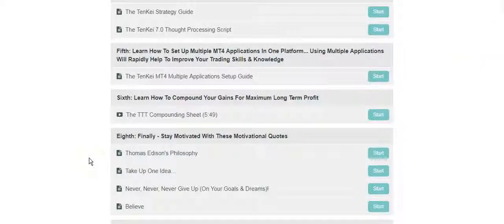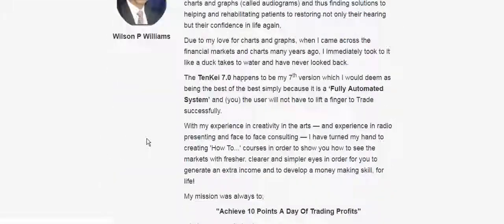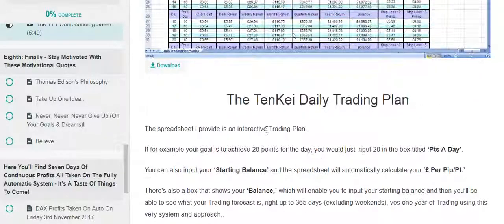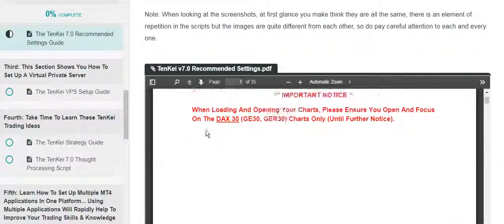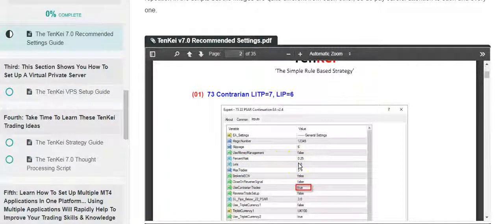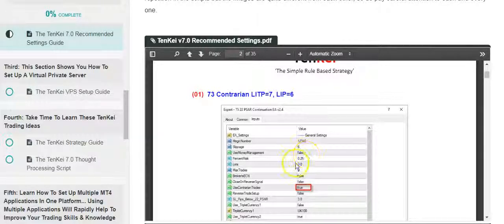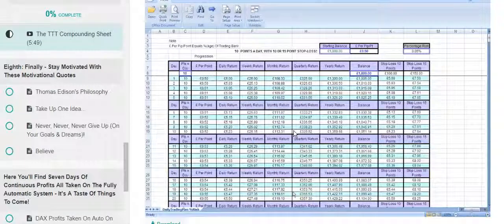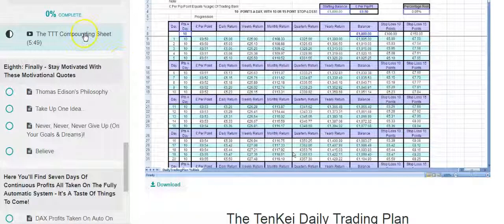9 A Quick Run Through The TenKei Daily Trading Plan